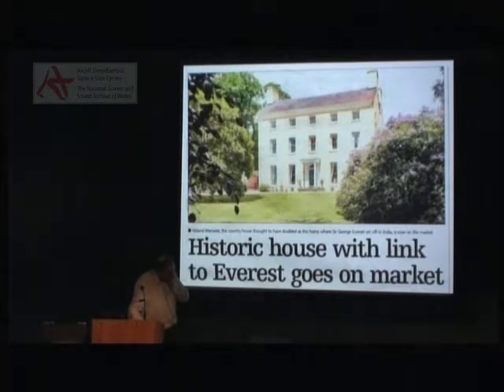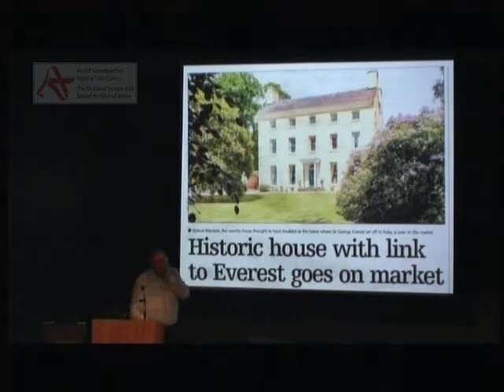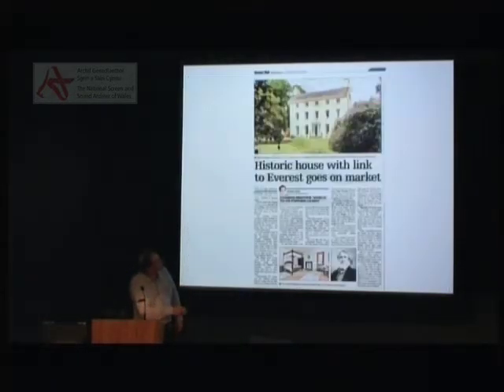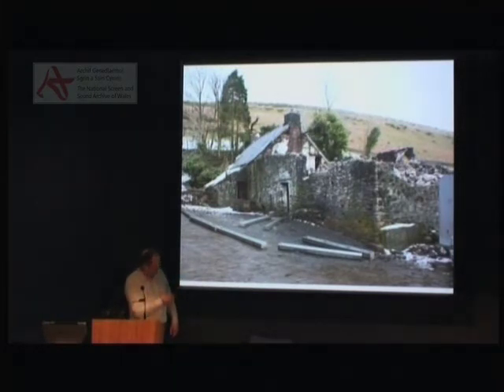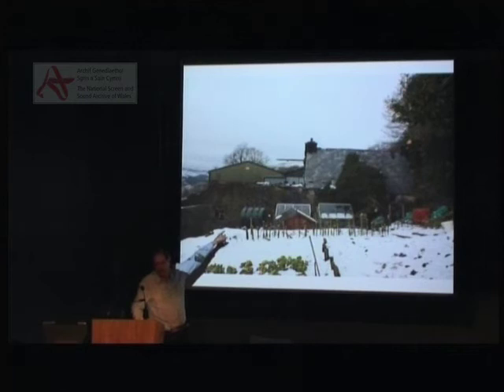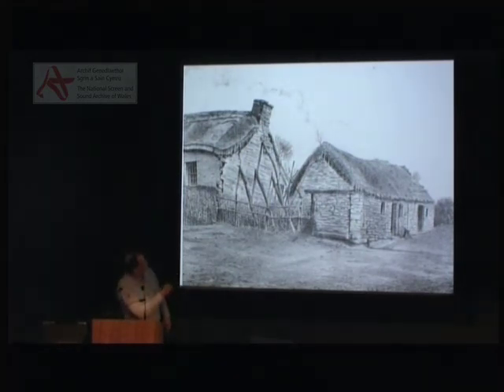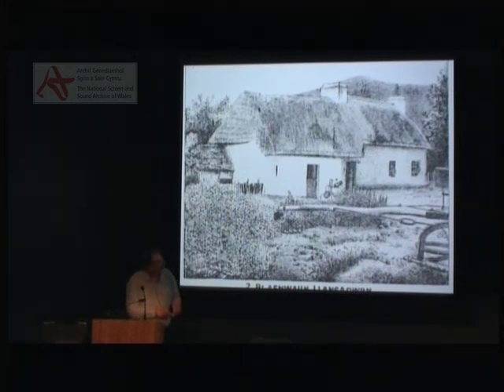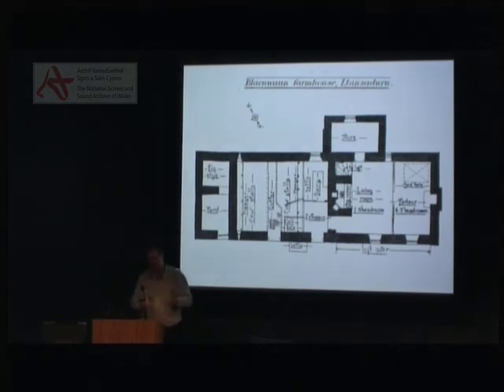The Longhouse in Wales: Fact and fantasy - Richard Suggett